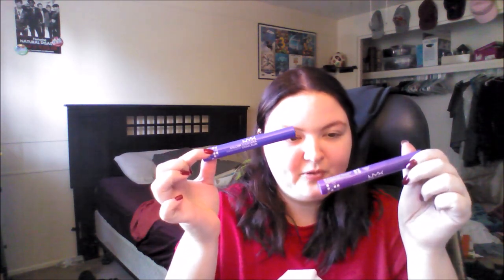Favorites of Summer 2017!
My favorite things from this summer! Thank god summer is ending soon. Ish.